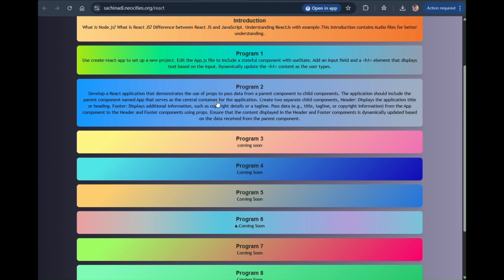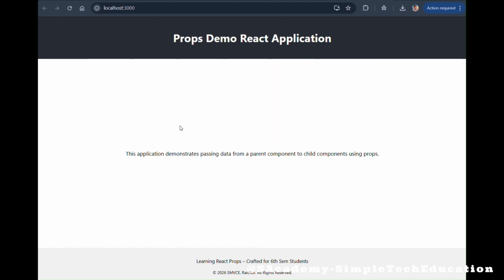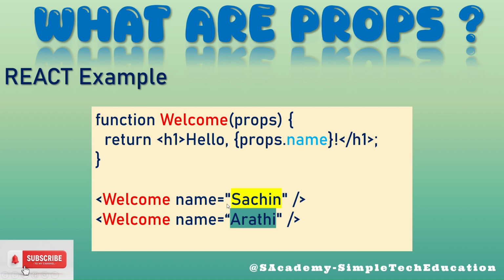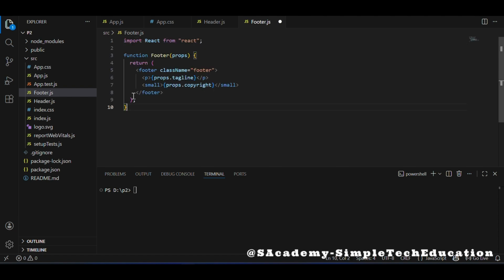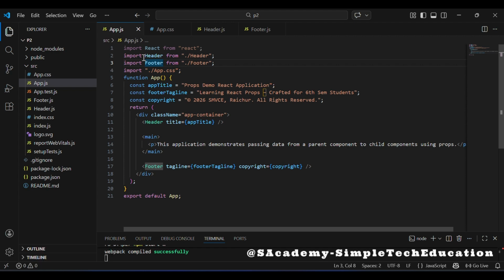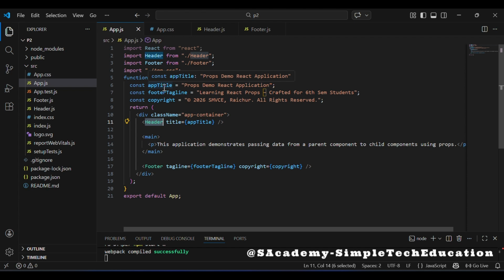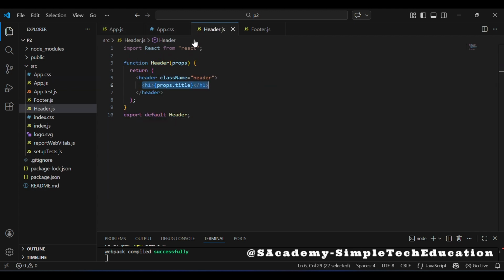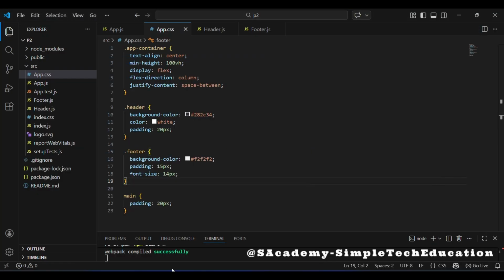React Lab Program 2 VTU LAB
As per the syllabus of REACT as AEC(Ability Enhancement course) code:BCSL657B for CSE 6th Semester VTU, Belagavi
for more works by me
Program 2:
Develop a React application that demonstrates the use of props to pass data from a parent component to child components. The application should include the parent component named App that serves as the central container for the application. Create two separate child components, Header: Displays the application title or heading. Footer: Displays additional information, such as copyright details or a tagline. Pass data (e.g., title, tagline, or copyright information) from the App component to the Header and Footer components using props. Ensure that the content displayed in the Header and Footer components is dynamically updated based on the data received from the parent component.
Savfk - Journey To The Stars is under a YouTube Free license.